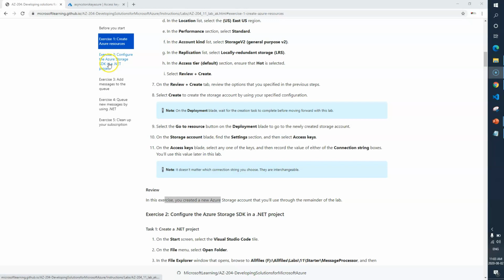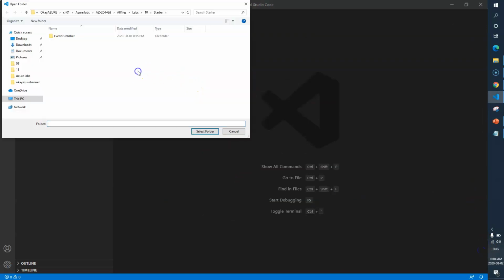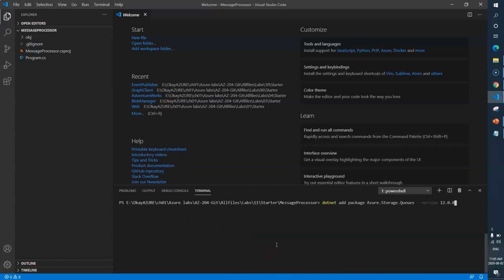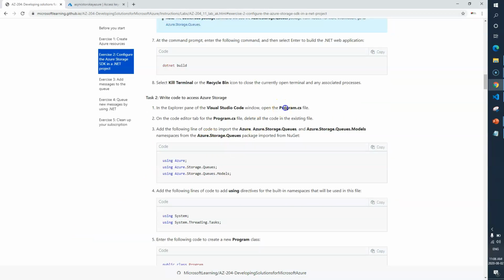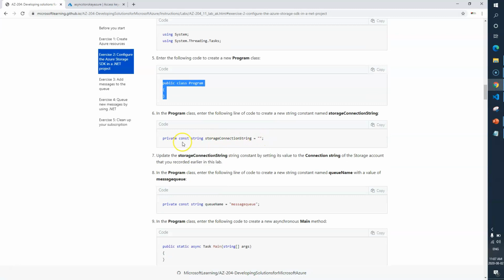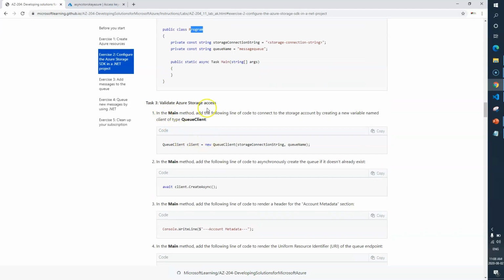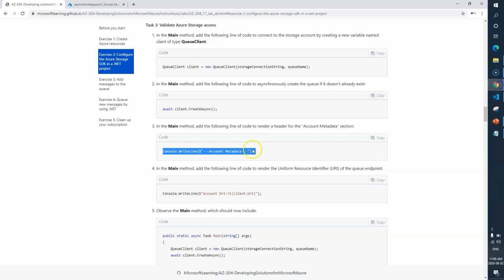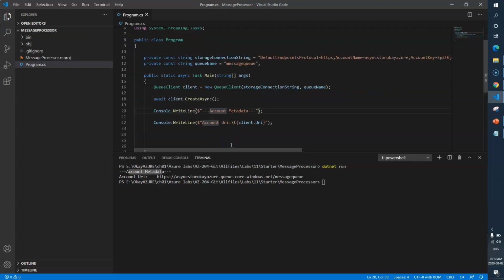AZURE | AZ 204 | Lab 11 | Exercise 02 | Developing Solutions for Microsoft Azure | okay java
AZ 204 Lab 11: Develop message-based solutions
Introduction : Asynchronously processing messages by using Azure Storage Queues
Exercise 01 : Create Azure resources
Exercise 02 : Configure the Azure Storage SDK in a .NET project
Exercise 03 : Add messages to the queue
Exercise 04 : Queue new messages by using .NET
Exercise 05 : Clean up your subscription
AZ-204: DEVELOPING SOLUTIONS FOR MICROSOFT AZURE